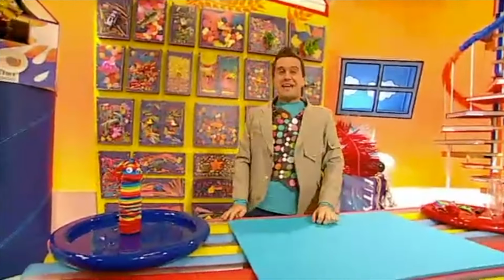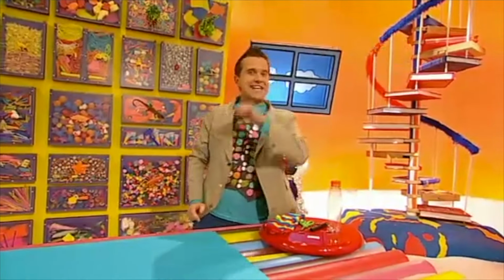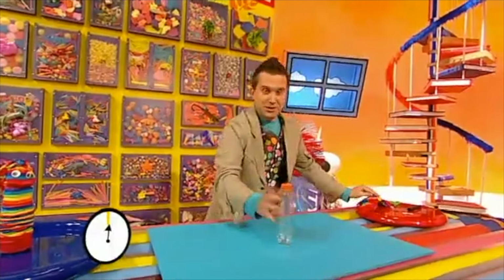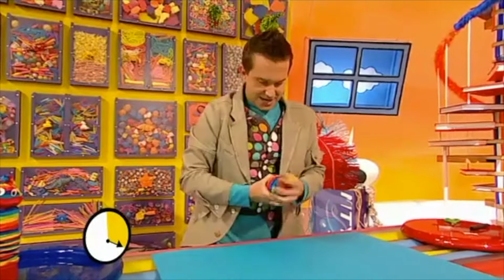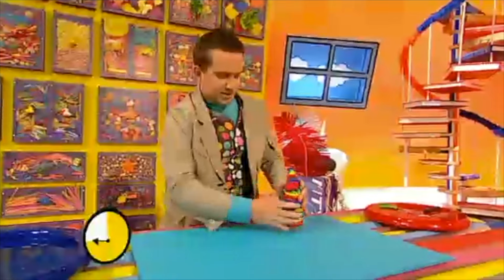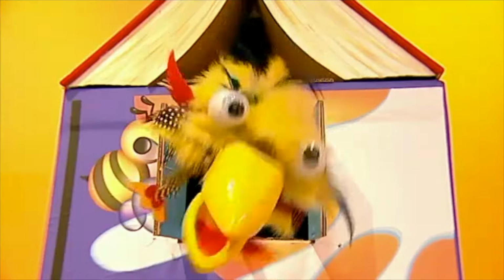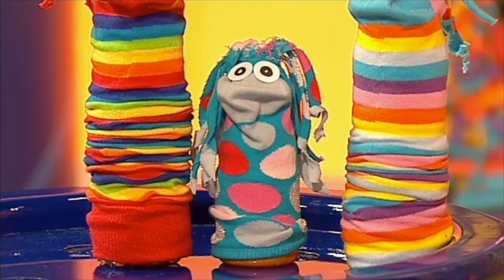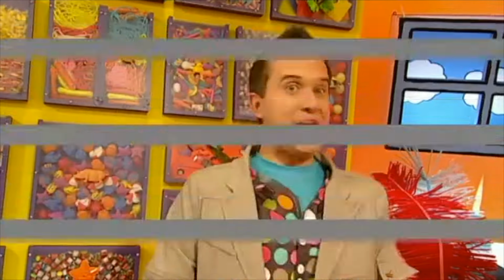Sock Animal 🎨 🖼️ 👨‍🎨 🖌️- HOW TO MAKE IN 60 SECONDS | Mister Maker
Mister Maker makes a funny sock creature in under a minute.

► For more Make ideas and step by step instructions, go